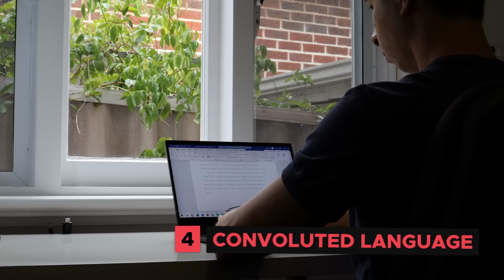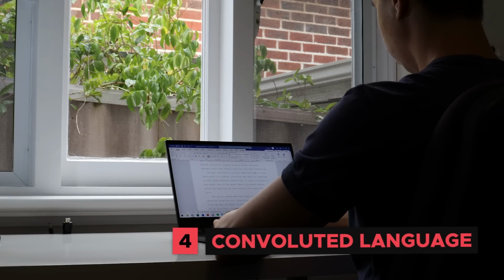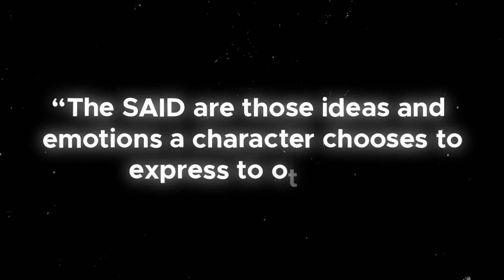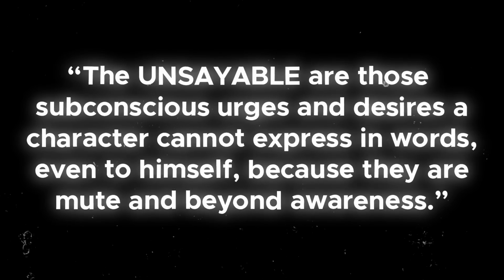Good vs Bad FANTASY Dialogue (Writing Advice)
If you're a fantasy writer looking to level up your writing, apply for my 1-on-1 Story Coaching program

In this video, I analyse good and bad dialogue scenes from The Rings of Power, The Lord of the Rings, Eragon, and Narnia - all to help you write better dialogue in your fantasy novel.

⏲️ TIMESTAMPS:

00:00 - Introduction
00:23 - What defines BAD fantasy dialogue?
02:17 - What defines GOOD fantasy dialogue?
04:59 - Special guests
05:42 - The Rings of Power
07:35 - The Chronicles of Narnia
09:58 - Eragon
12:54 - The Lord of the Rings

💌 MY NEWSLETTER:
Get a free fantasy story when you sign up to my free, fortnightly author newsletter

🔨 MY FAVOURITE WRITING TOOLS:
ProWritingAid (editing software that helped a lot with my early books)

🧑 ABOUT ME:
Hi! My name's Jed. I'm a fantasy author with three published novels and a bestselling video game. On this channel, I draw from my 10+ years of writing experience to help you become a better writer.

(Note: I don't always get a chance to reply to every email. However, I do my best to read as many of them as possible, and it's my preferred method of communication.)